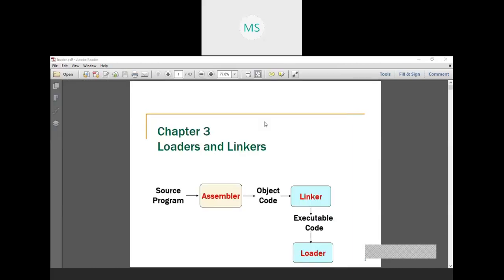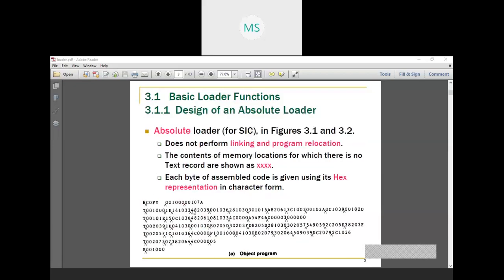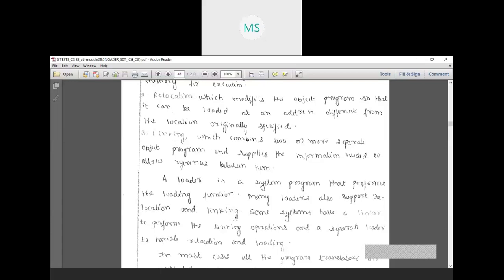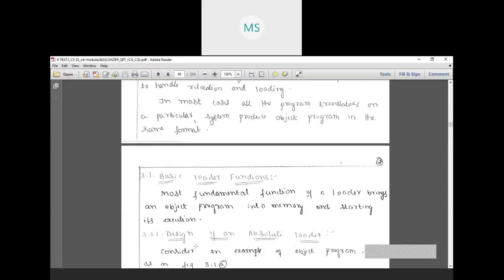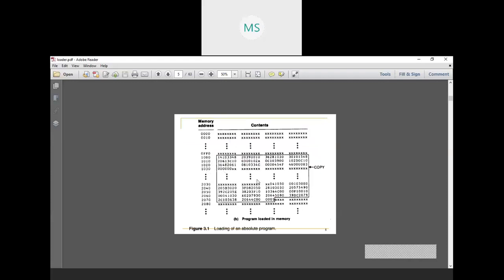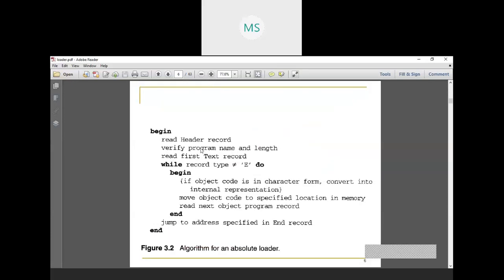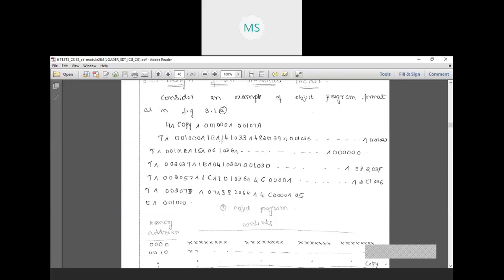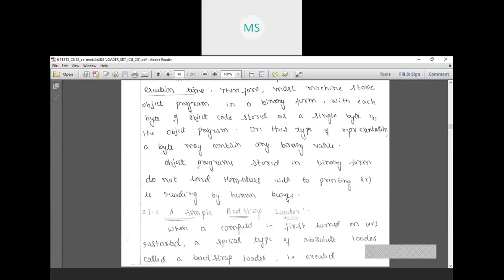Basic Loader Function From Maya B S BIT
Introduction to Loader and absolute loader function.